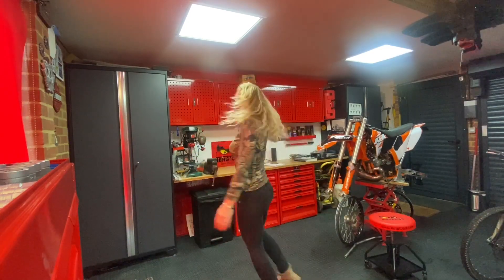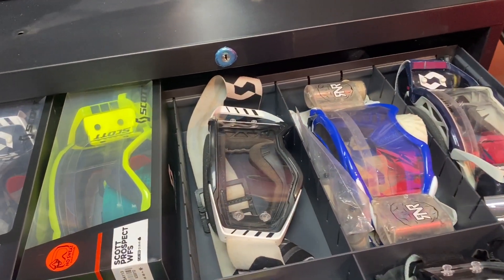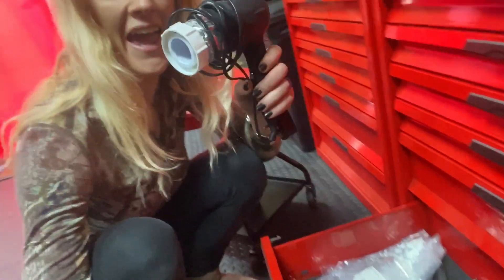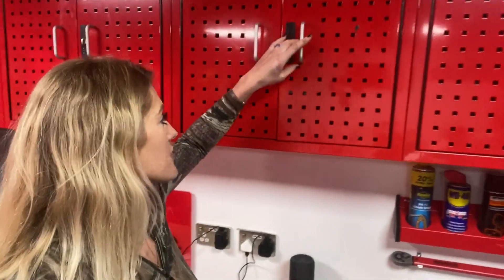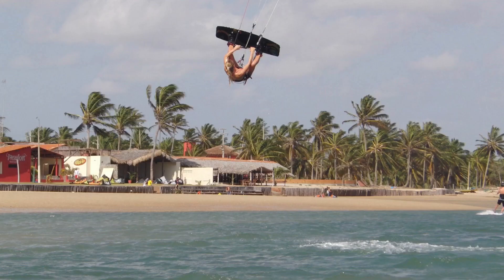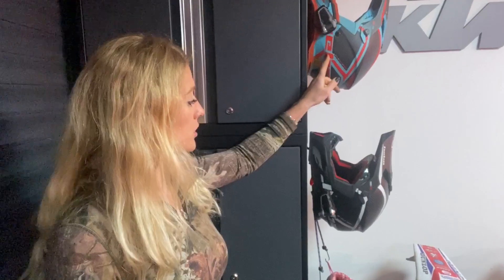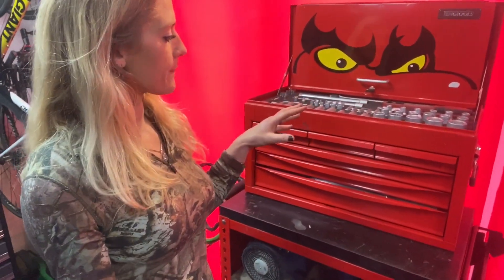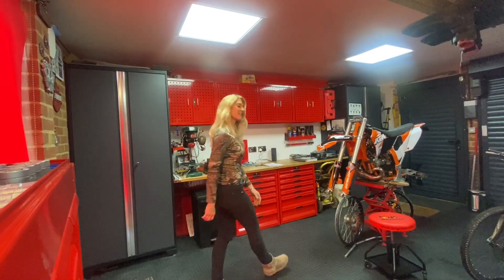Mini Garage tour with The Girl On A Bike - built from scratch ourselves this is our dream garage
YES! The garage tour! If you’ve ever wondered about our little home garage setup, please do watch this. From the foundations up we’ve built this workshop to our very own specifications and absolutely love it! We probably spend more time in the garage than any other room in our little 2-bedroom house too!

I’d love to hear what you think, what do you love, what are we missing?

Here you’ll see a sneak peak into what we have in the garage. Key items of mention:
Teng Tools – red units, tools and EVA control systems [foamed tools]
@CardoSystemsGlobal – intercoms
Soulong - hydraulic bike bench
@KarcherUK – petrol jet wash
@DrapertoolsLtd – car jack
@CTEKBatteryChargers - CT5 Powers Sport charger
@dewalttv – power tools
Parkside – pillar drill
Duramat – rubber matting
Hebo trials and enduro kits and helmets
@OfficialLeatt – body armour and kit
@Rabaconda – enduro tyre changer